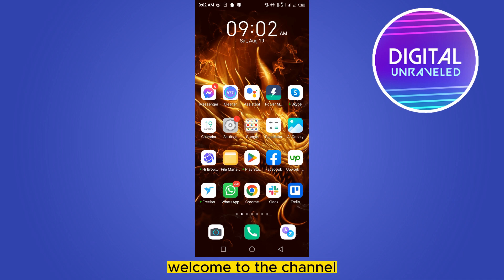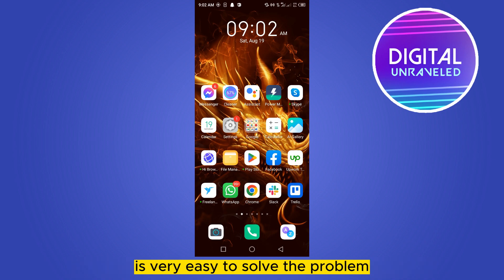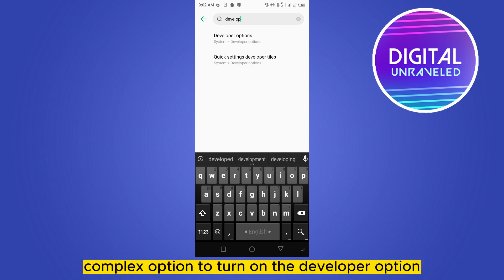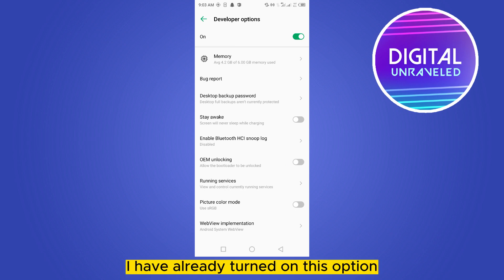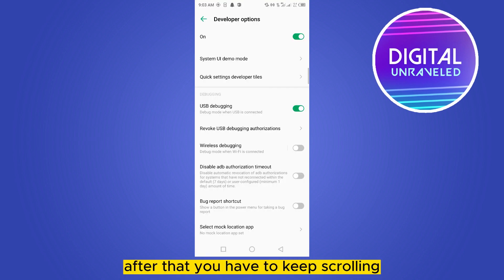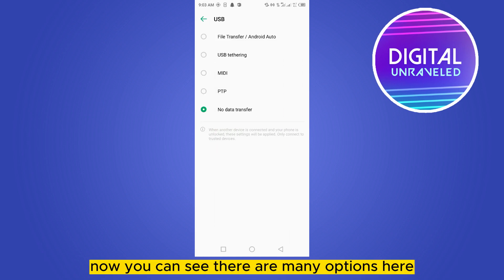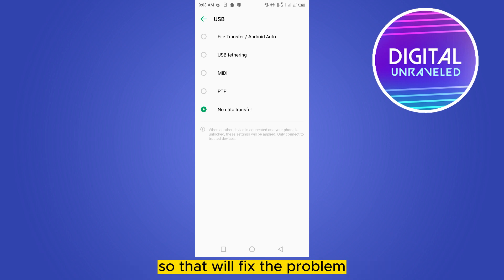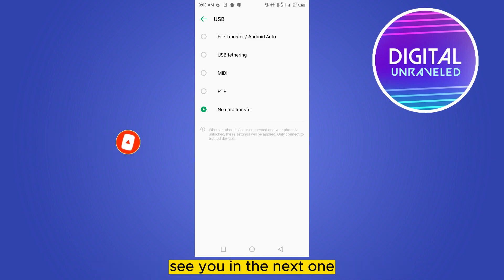How To Fix Android System USB Connector Connected Disconnected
Learn How To Fix Android System USB Connector Connected Disconnected